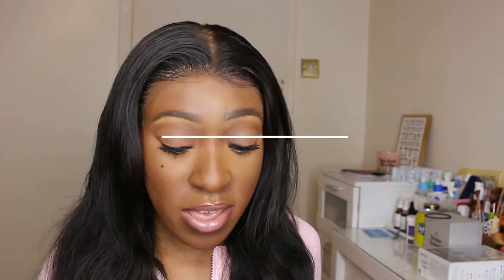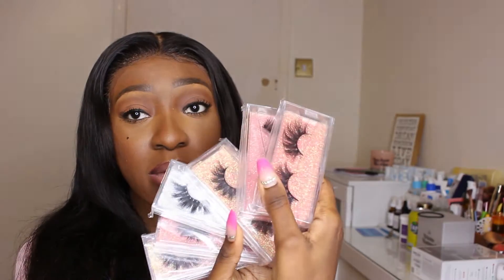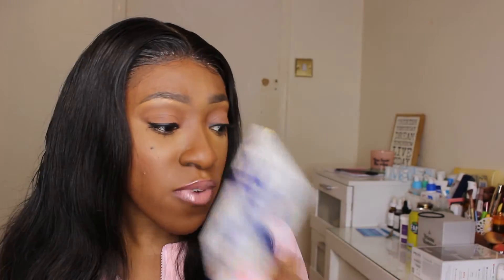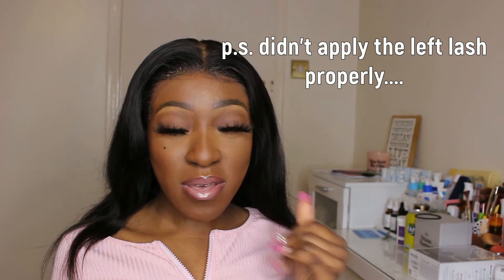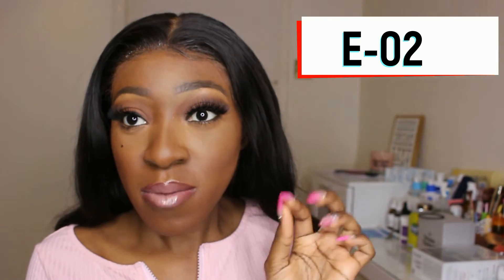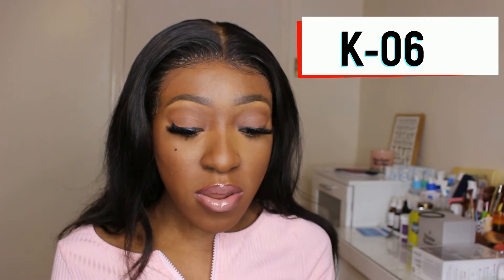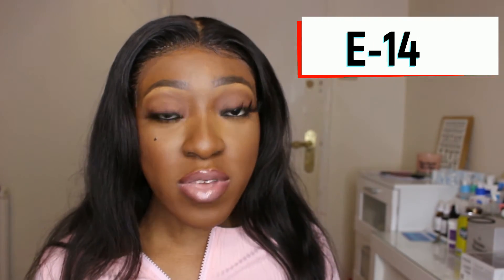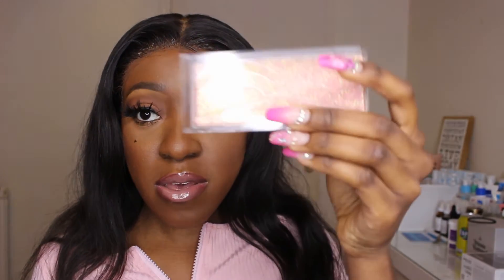ALIEXPRESS EYELASH TRY-ON HAUL | $2 MINK LASHES | MISS CAROLYN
Hi guys here’s another Aliexpress eyelash try-on haul!
God bless Shalom xoxo

E14 (SILVER BOX)
￡1.92  49%OFF | LEHUAMAO Eyelashes 3D Mink Eyelashes Criss-cross Strands Cruelty Free High Volume Mink Lashes Soft Dramatic Eye lashes E1 Makeup

K06
￡1.91  47%OFF | FOXESJI Makeup Eyelashes 3D Mink Lashes Fluffy Soft Wispy Volume Natural long Cross False Eyelashes Eye Lashes Reusable Eyelash

4D L032
￡1.72  39%OFF | 5/8 Pairs 15-25mm 4D Mink False Eyelashes Thick Natural Wispies Fluffy Eyelash Extension Makeup Full Volume Handmade Mink Lashes

E-14 (PINK BOX)
￡1.91  49%OFF | LEHUAMAO Eyelashes 3D Mink Eyelashes Criss-cross Strands Cruelty Free High Volume Mink Lashes Soft Dramatic Eye lashes E1 Makeup